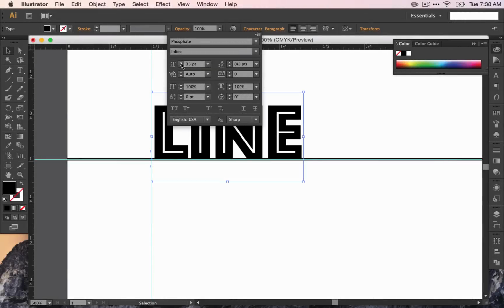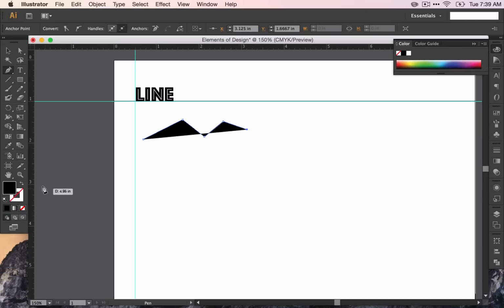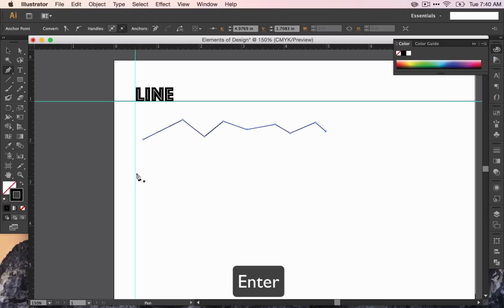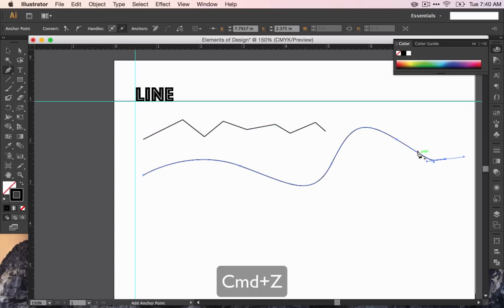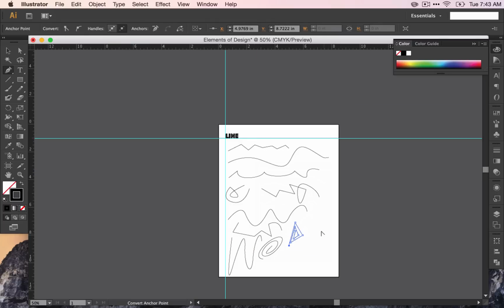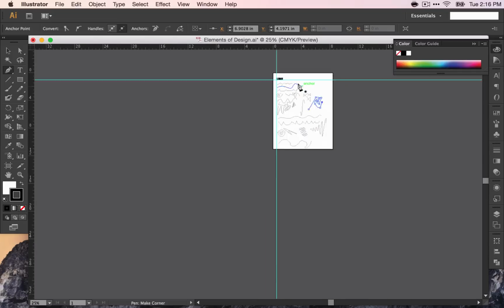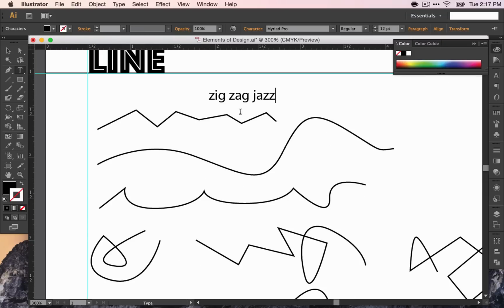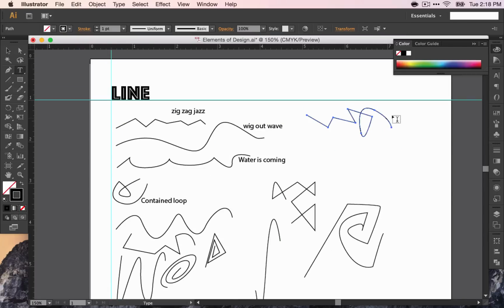Learn Design Elements through Illustrator - Part 4: Line, pen tool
This video is part of the "Learn Design Elements through Illustrator" lesson.

A brief but thorough introduction to the Adobe Illustrator program, I specifically discuss opening illustrator, learning illustrator parts, creating a document, and using guides.